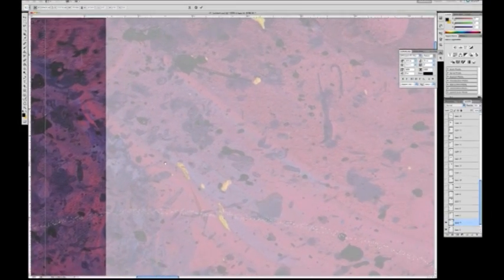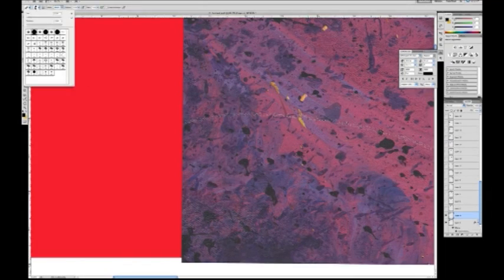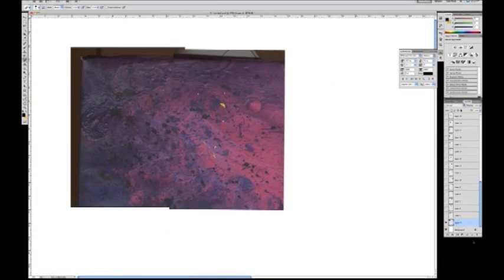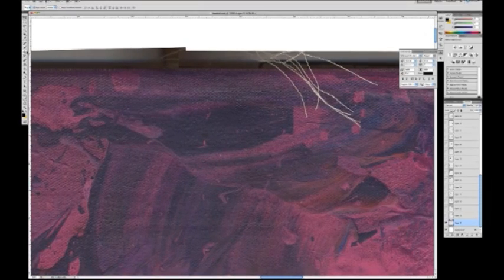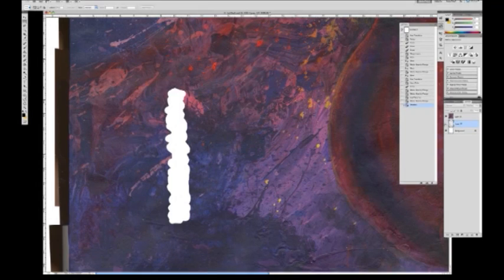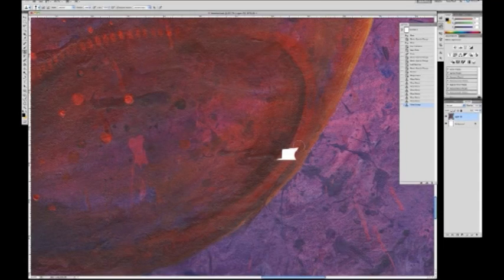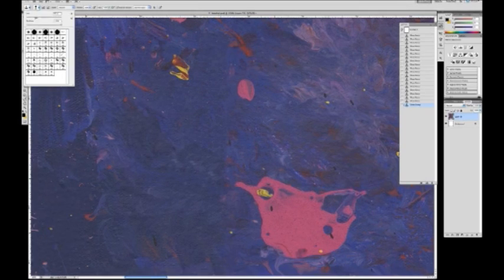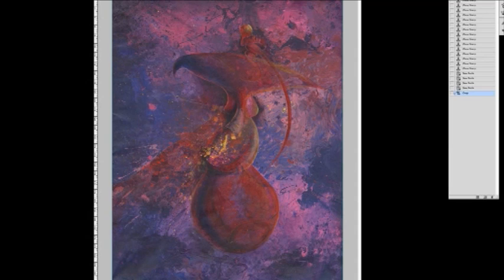Documenting your large paintings - Part 3 of 3 Puzzle Piecing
This is a three part video showing how to document your artwork at full size if you can't afford to have it professionally photographed. This is a time consuming and mundane way of doing it, but the only reason why I continue to do it this way is that it creates an incomparable high resolutions 100% accurate and flat version of your artwork. For years I've been asked how my images look so crisp and clear on my website. Here is how I do it.